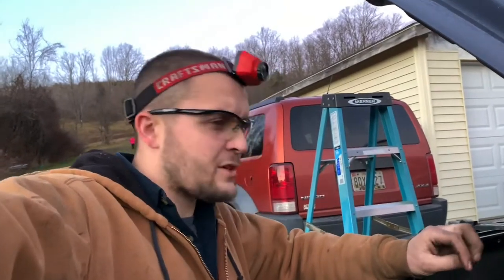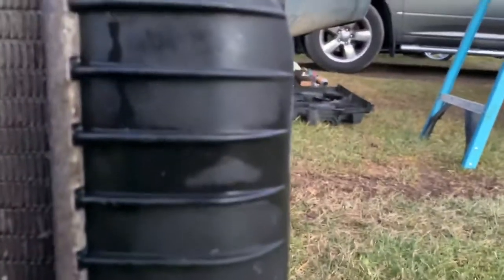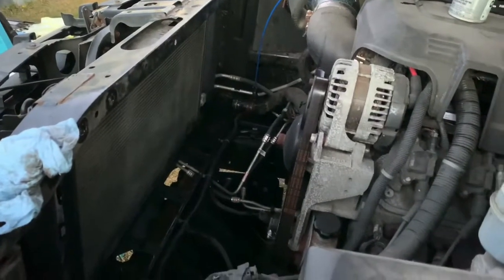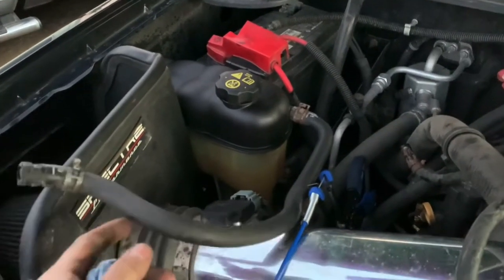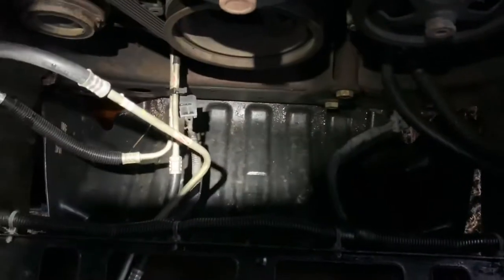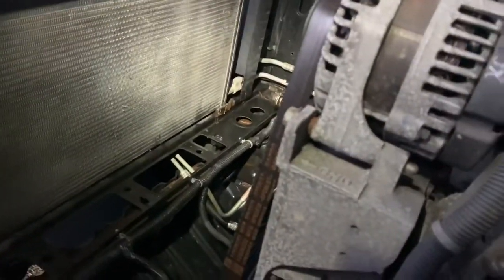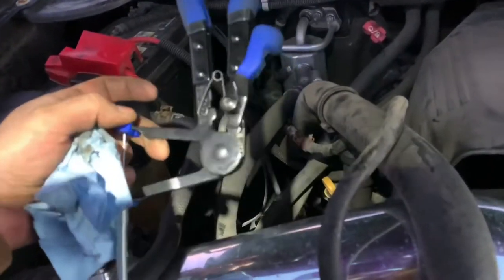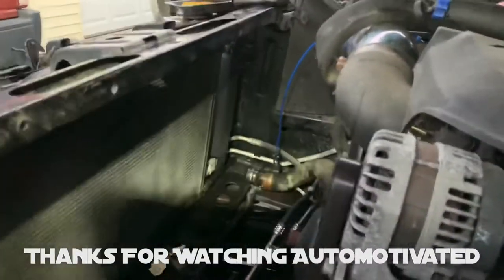2010 GMC Sierra Radiator Leaking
Welcome back everyone! Today we have a 2010 GMC Sierra with a hairline crack in the radiator. It may be a common issue with this vehicle. Sorry I didn’t show the whole process. My objective with thus video is to show how easy it is to replace this radiator. If you own this vehicle don’t be intimated to do your own replacement. Thanks again for watching Automotivated!